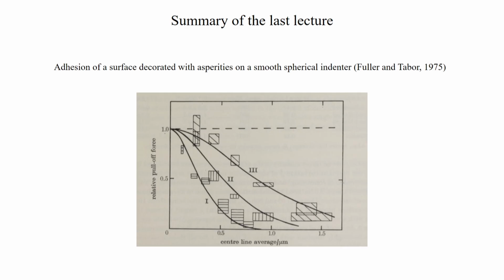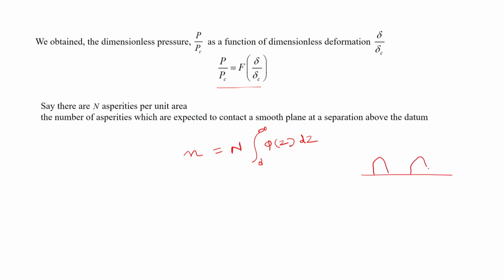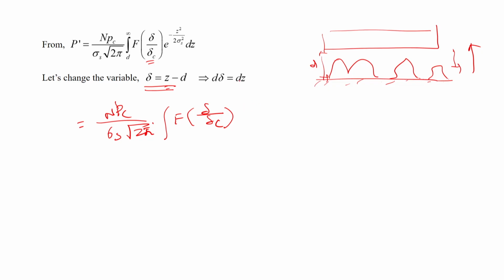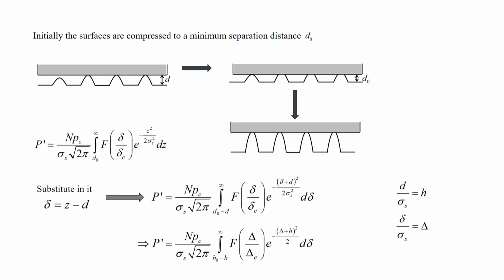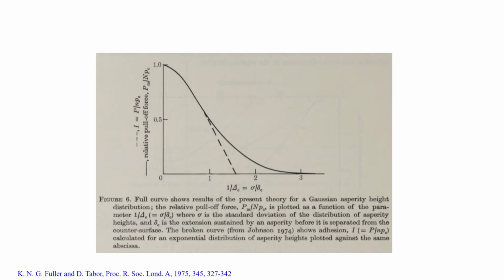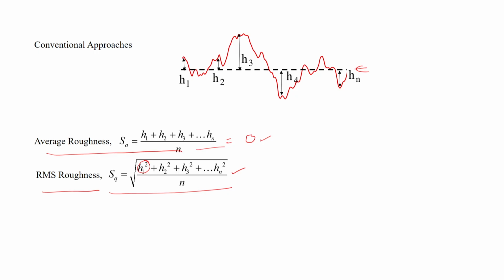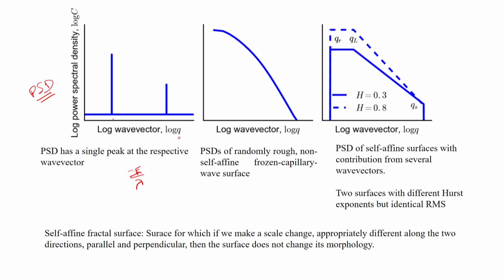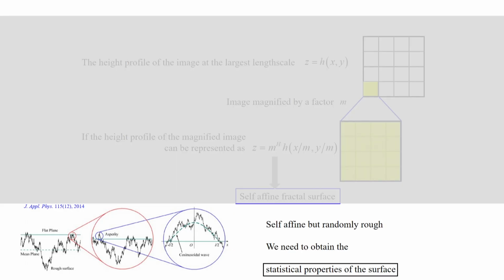Lecture 59: Adhesion on Rough Surface